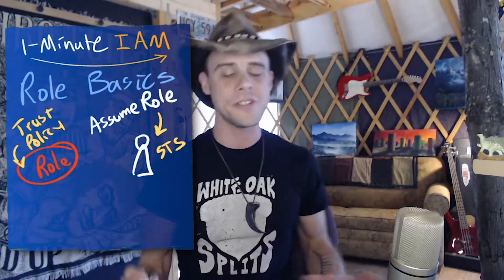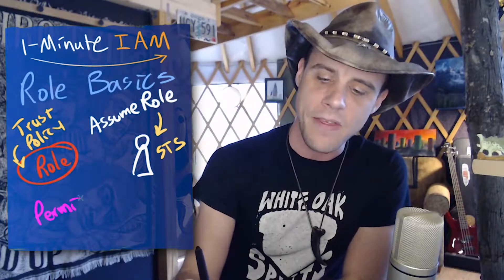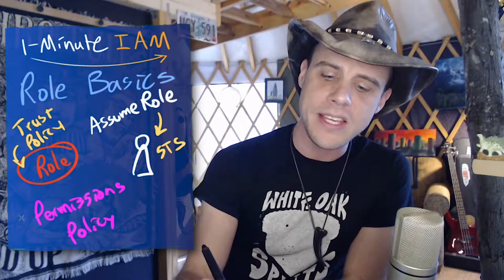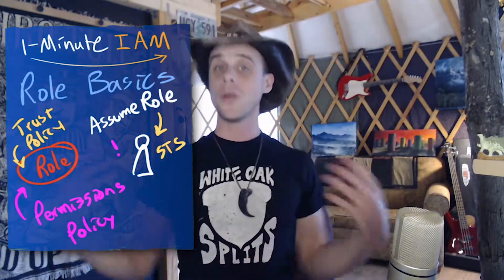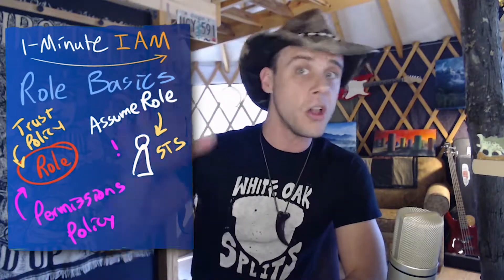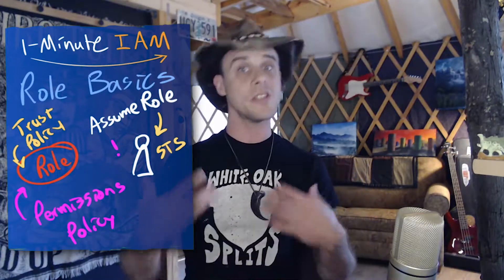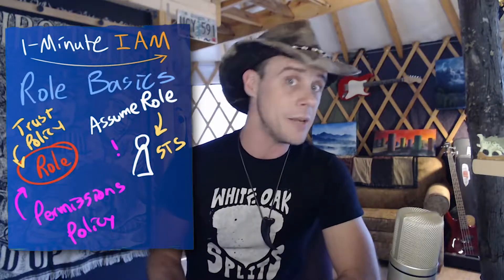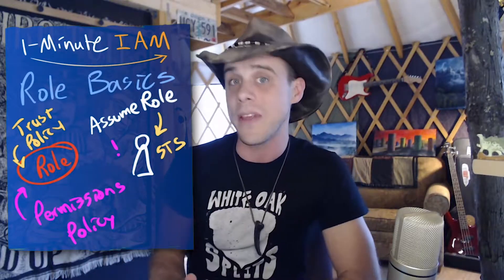IAM Role Permission Basics - 1-minute IAM - Amazon Web Services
Bart continues his weekly AWS Identity & Access Management video series. Today he is talking about the basics of using IAM roles and setting up supporting permissions. Studying IAM is a great way to prepare for any AWS certification!